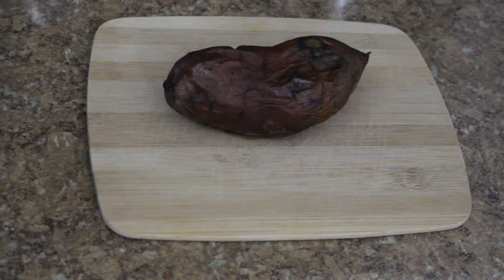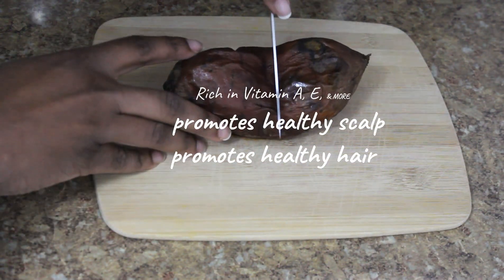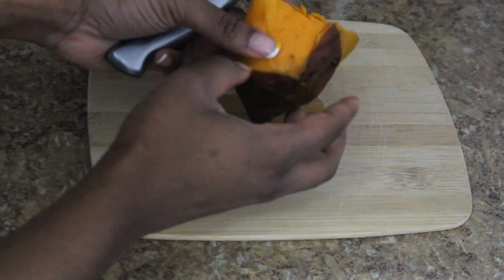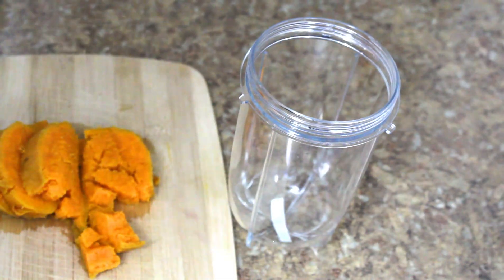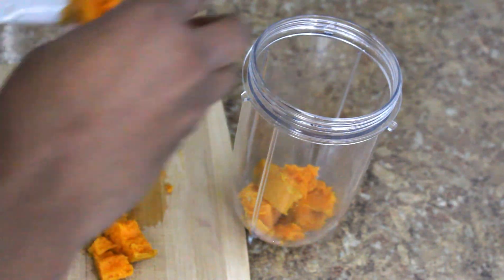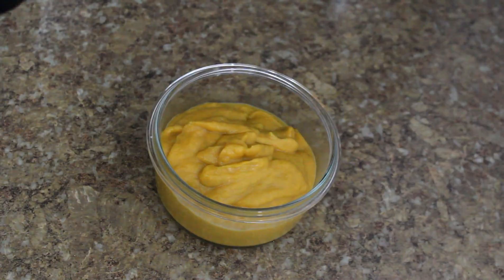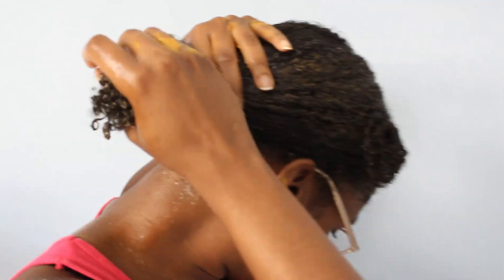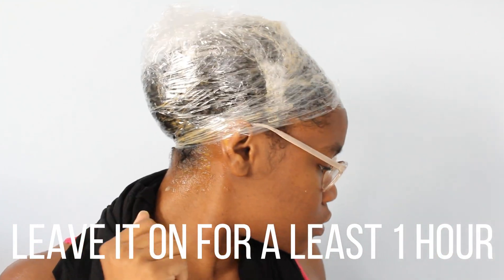I Tried Naptural85's SWEET POTATO MASK | Natural Hair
Yes, you read the title correctly! I decided to try one of my favorite foods on my natural hair, sweet potato! This video was inspired by Whitney aka Naptural85 here on YouTube. Turns out she was right! This mask is bomb! 💫💕